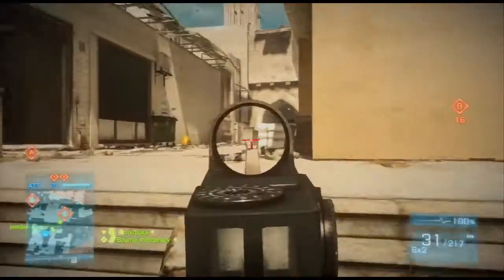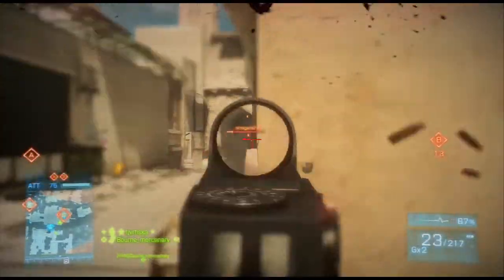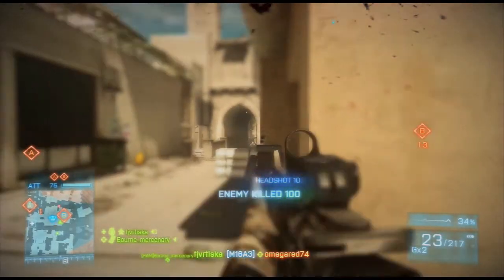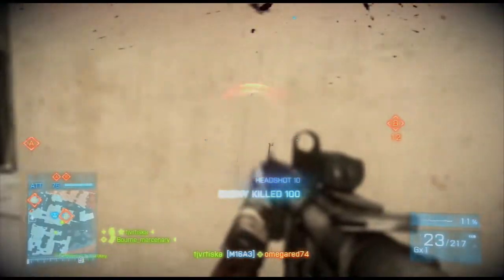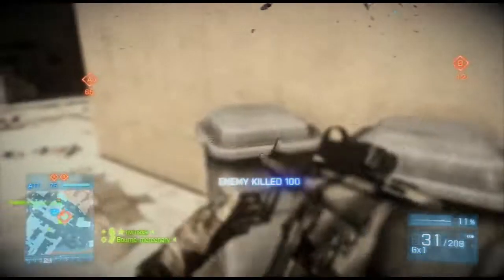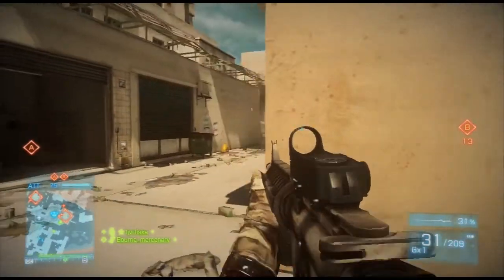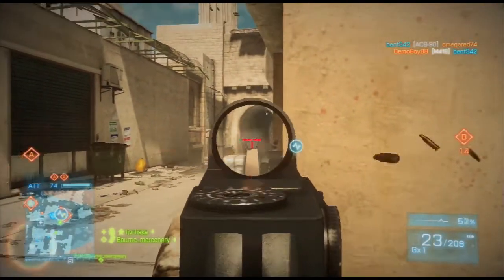BF3 Spawn Protection Quick talk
In this video i talk about someones view on spawn protection, and then my view on it.